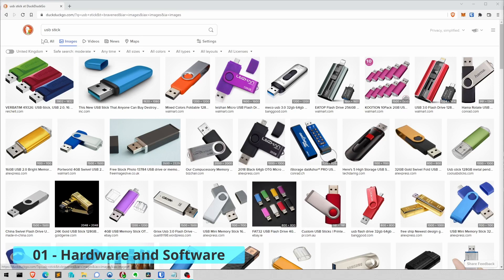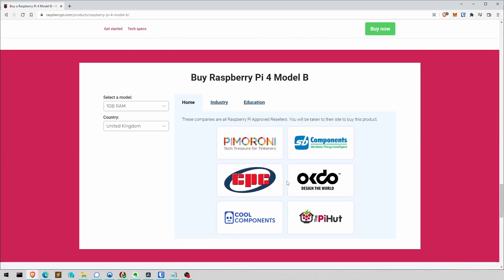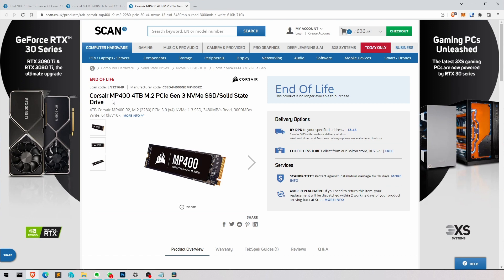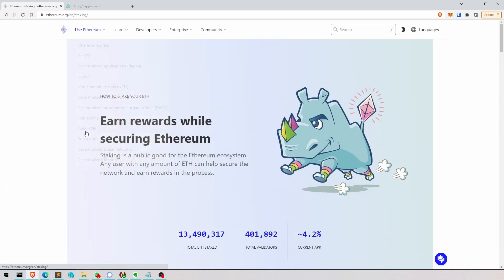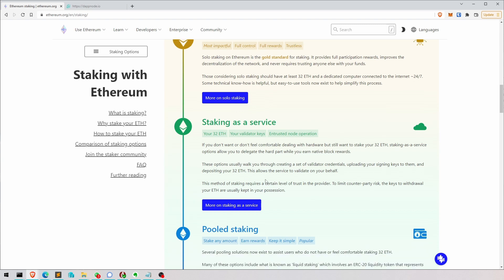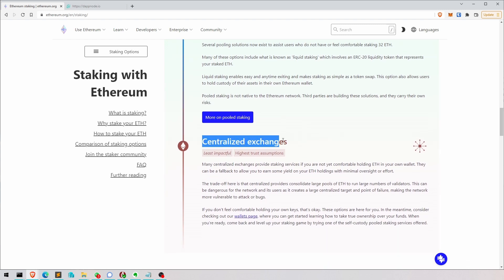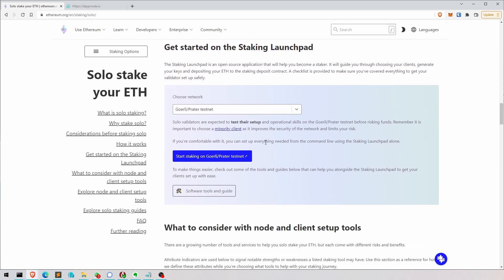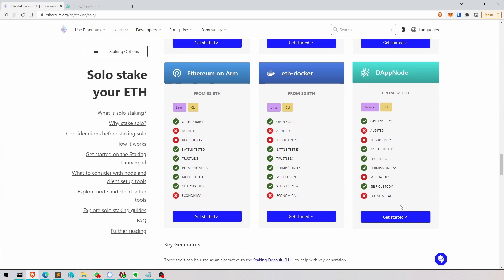01 - Hardware and Software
0:00 USB Sticks
0:23 DAppNode Hardware - from Raspberry Pi to NUC
1:31 Software - I went for DAppNode

This is one of 14 videos in which I'm explaining to my father, Norbert, how I set up my DAppNode system in order to stake ETH. He has successfully set up his (albeit with many more questions).

All these videos are purely for demonstration purposes. I take no responsibility if you don't manage to set up your DAppNode when following this guide.